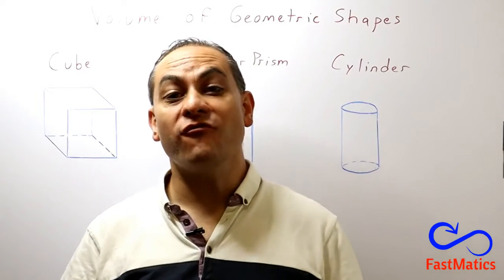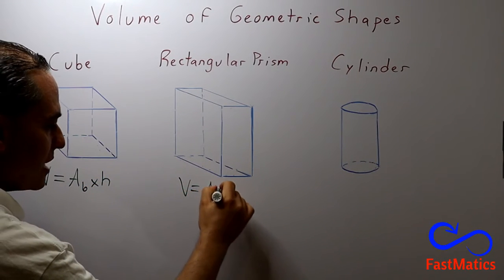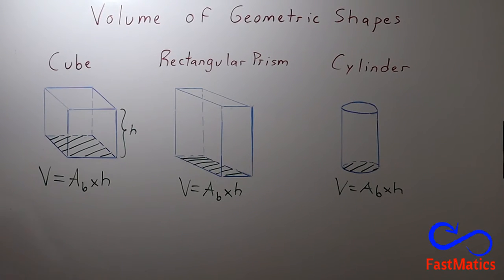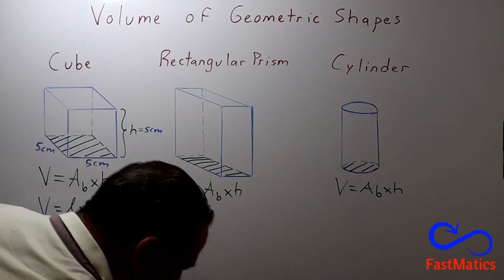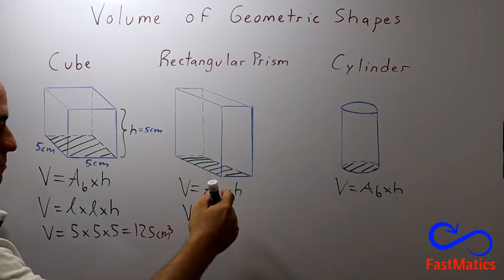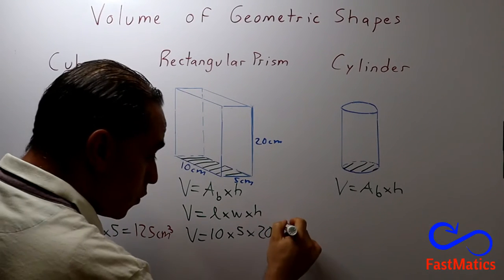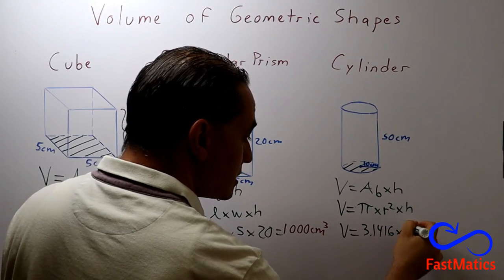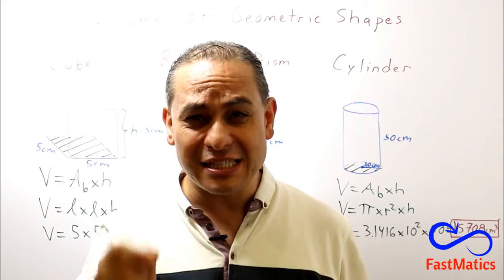53. GEOMETRY: Volumes (cube, rectangular prism and cylinder)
Learn how to calculate the volume of the cube, the rectangular prism, and the cylinder.